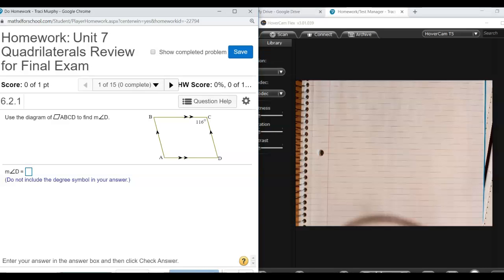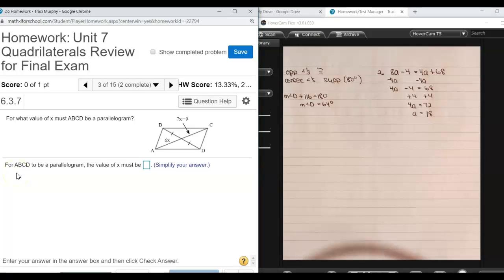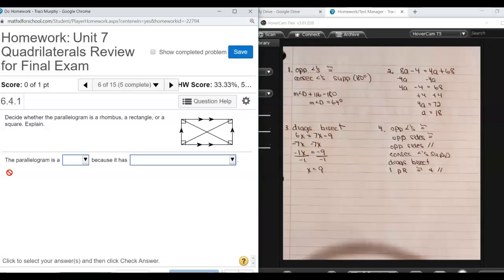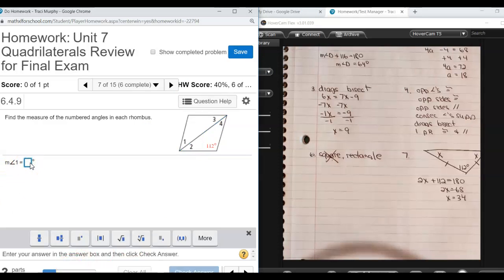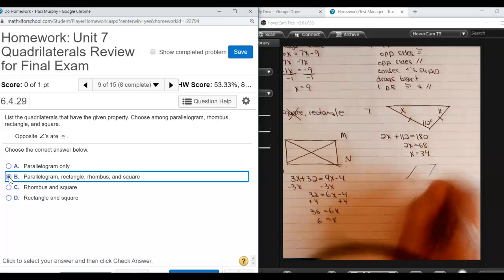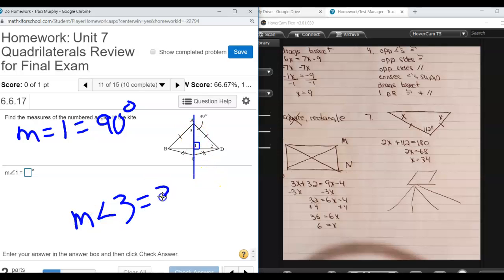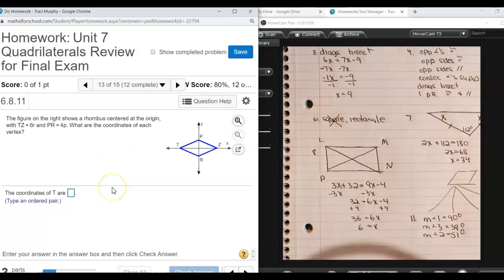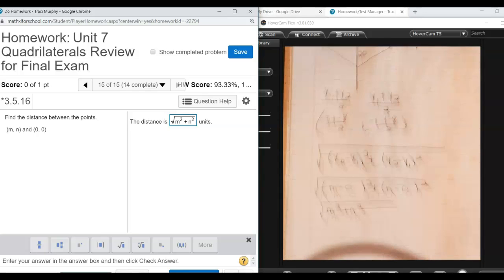Geo MXL Final Exam Review Unit 7